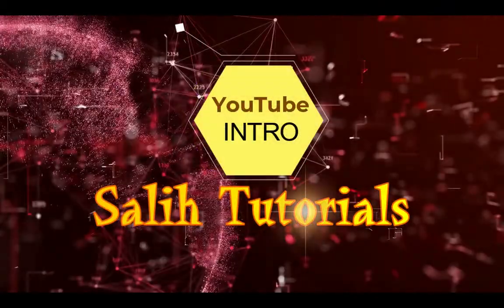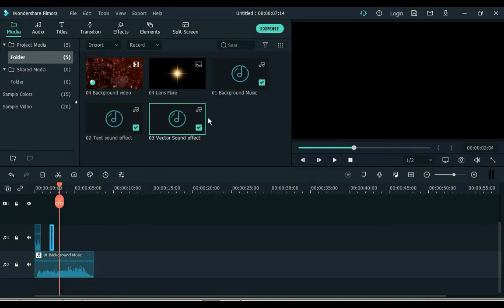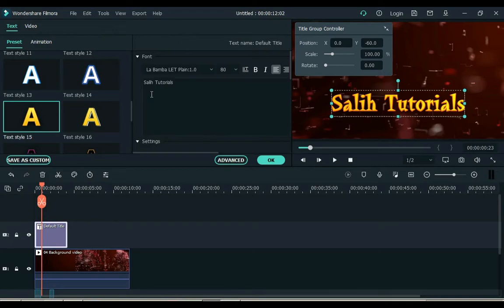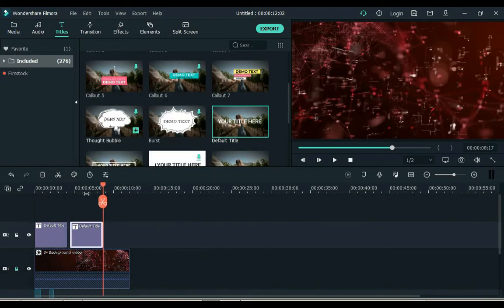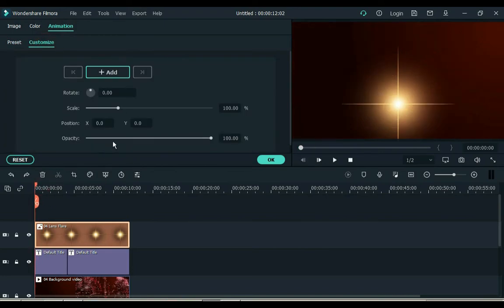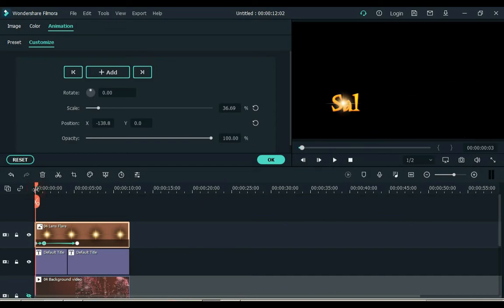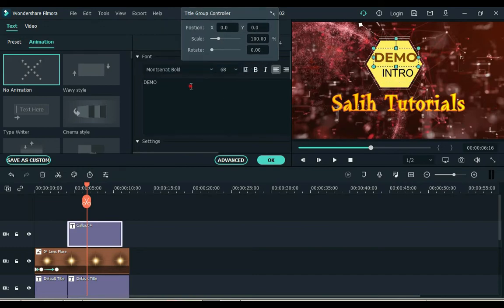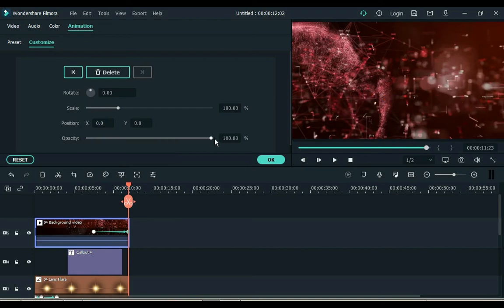How to Make A Professional Video Intro in Filmora X | Filmora X Best Motion Graphics Intro Animation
In today's video I will show you how to make best Intro for YouTube in Filmora X Video Editor. You probably never imagined making such a beautiful video intro in Filmora X, Like I made this intro. Easy, short time, and beautiful looking intro. This video is very helpful for you if you want to make a professional intro like this. Checkout!

How to Make a YouTube Intro With Best YouTube Intro Makers

Top 10+ Free Online YouTube Intro Makers - Wondershare Filmora X

Top 10 Best Wondershare Filmora Intro Templates #1 + Free

Filmora Intro Effects | Make Your Intros POP with Filmora 9

Japanese TV Opener Pack Filmora X Best Intro For YouTube

What are the best intro makers?

Which version of Filmora is best?

How do you make a Filmora intro?

Is Filmora good for beginners?

Creating an Amazing Intro in Filmora 9 - Part 1

FILMORA | HOW TO | MAKE INTRO | TUTORIAL

Filmora X - Tutorial for Beginners in 12 MINUTES

How to Quickly Use WonderShare Filmora X For Creative

Filmora Templates | Free Filmora Templates

panzoid

intro maker

filmora intro maker free

filmora youtube intro template

how to make intro in filmora 9

best intro maker

Wondershare Filmora Intro Template 342 – Filmora 9 – Free

Filmora X Review 2021: Is This Video Maker Worth it?

Wondershare Unveils Filmora X the Next Generation Video

Wondershare Filmora X offers pro video editing for anyone

Wondershare Filmora X Video Editor Review - The New

Filmora X Review - An Easy to Use Video Editor

40+ Filmora ideas | video editing, video editor, youtube

Wondershare Filmora X | Best Video Editor | Lifetime License

FilmoraGo - Video Editor, Video Maker For YouTube

Review of the Wondershare Filmora X Video Editor Software

panzoid

intro maker

flixpress

Wondershare Filmora Video Editor - Posts

Download Filmora X / Filmora 10 Free Setup 2021

Wondershare Filmora X Review: Best DIY Video Editor?

Wondershare Filmora - QUICK START Video Editing Tutorial

Wondershare Filmora Video Editor Review [Hands-on 2021]

Free Filmora Templates

how to do motion tracking in filmora 10

Filmora X Price & Reviews 2020

panzoid

intro maker

flixpress

Filmora Video Effects & AE Templates | Filmstock Effects Library

How to Make a YouTube Intro - Wondershare Filmora

Wondershare Filmora Intro template | Free

How do Youtubers make their intros?

Is Filmora 9 really free?

Why is Filmora quality so bad?

Filmora X youtube intro

How to make intro in Filmora X